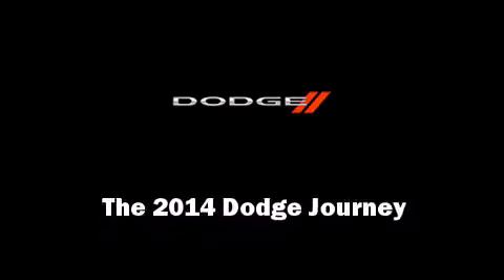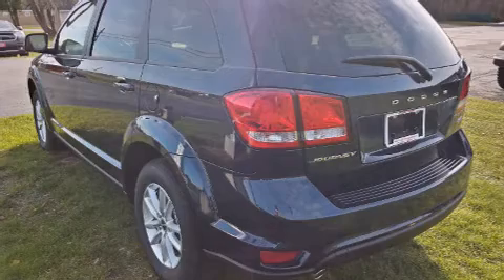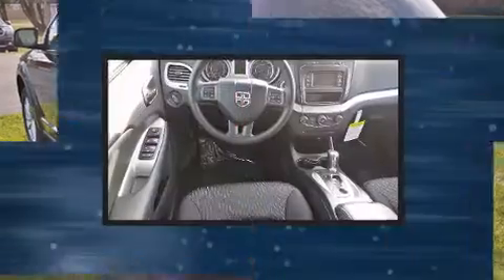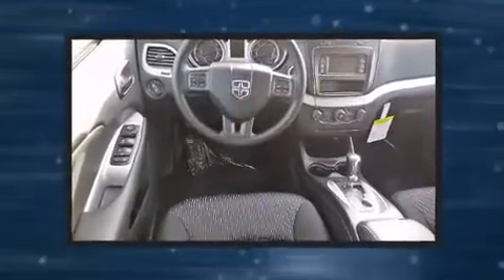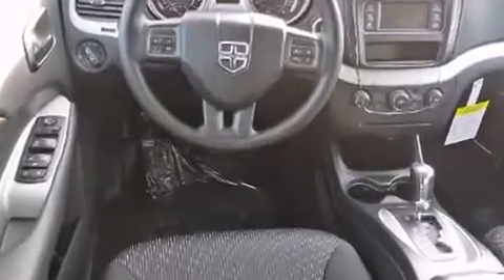2014 Dodge Journey SXT in Benzonia, MI 49616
Watson Benzie, LLC

Introducing the 2014 Dodge Journey. Smooth gearshifts are achieved thanks to the refined 6 cylinder engine, and for added security, dynamic Stability Control supplements the drivetrain. Dodge prioritized fit and finish as evidenced by: a tachometer, variably intermittent wipers, adjustable headrests in all seating positions, front bucket seats, power door mirrors and heated door mirrors, a roof rack, and more. Side curtain airbags deploy in extreme circumstances, shielding you and your passengers from collision forces. We pride ourselves in the quality that we offer on all of our vehicles. Stop by our dealership or give us a call for more information.